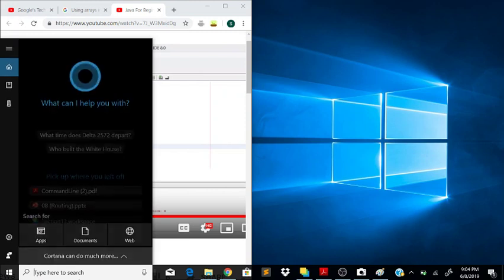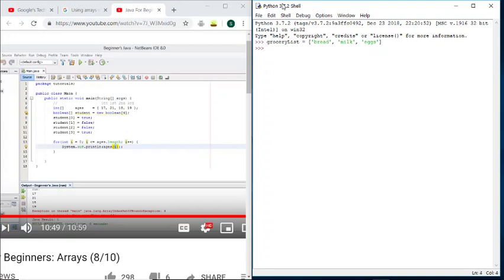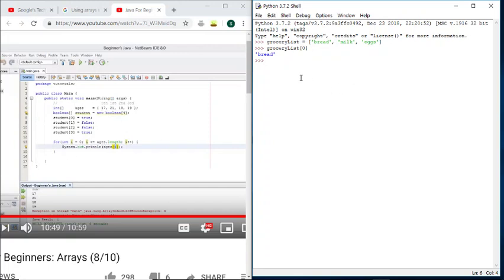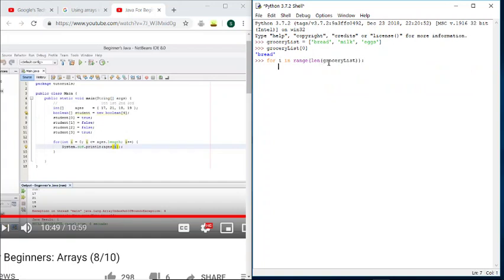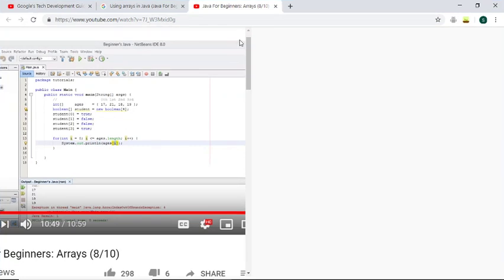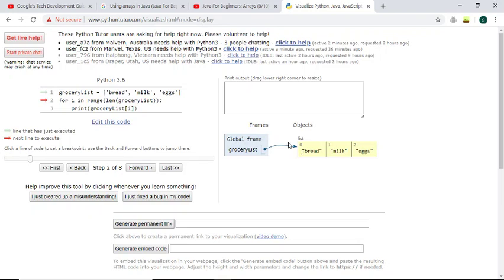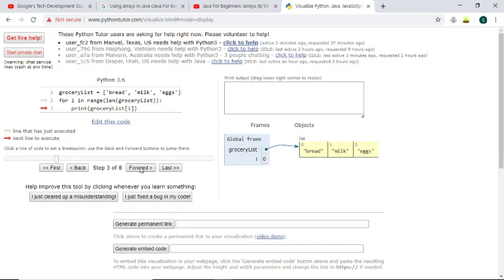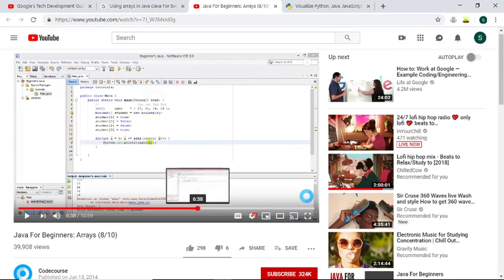Slide 3 Using arrays in Java Java For Beginners Arrays part 2